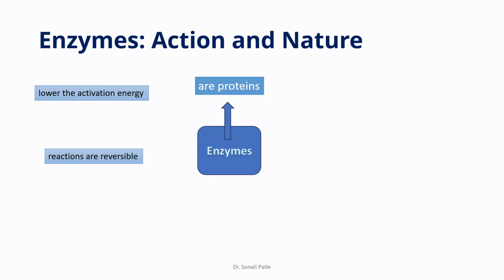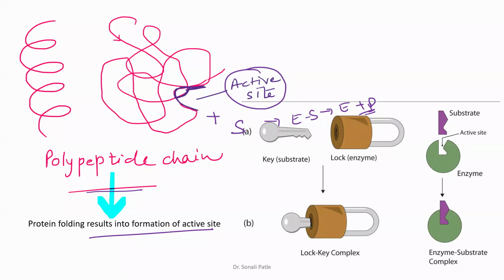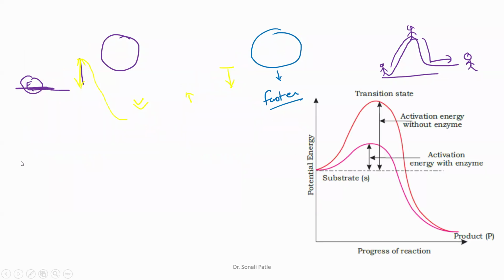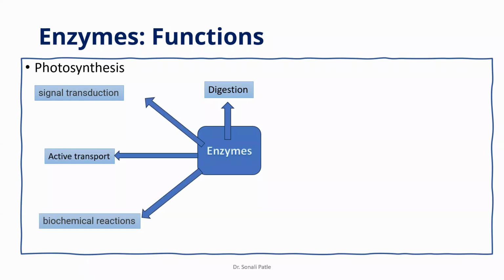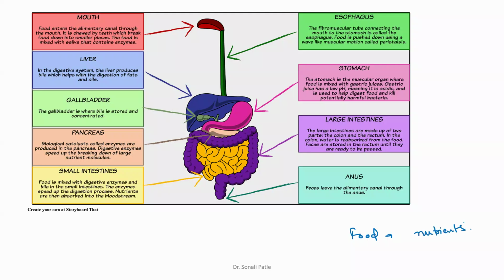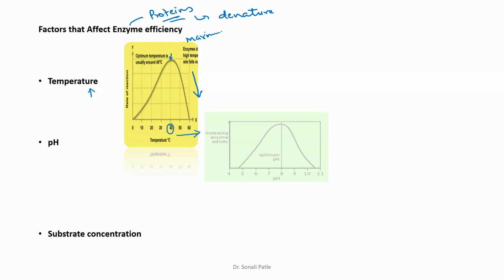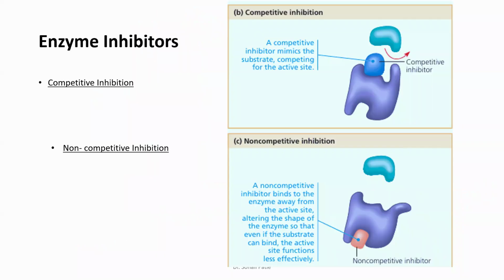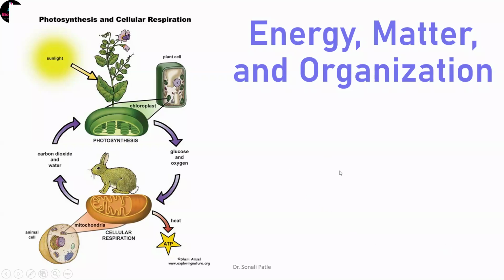AP Biology Enzymes: Bio Catalysts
This video discusses the role and properties of enzymes, emphasizing their importance in various biological processes such as metabolism, signal transduction, and biochemical reactions. It also explains the concept of enzymes and substrates using the 'lock and key' model and the 'Induced Fit model'. There are the factors, that affect enzyme efficiency, and some enzyme inhibitors that negatively affect enzyme activity.